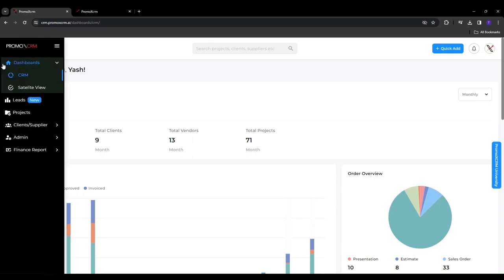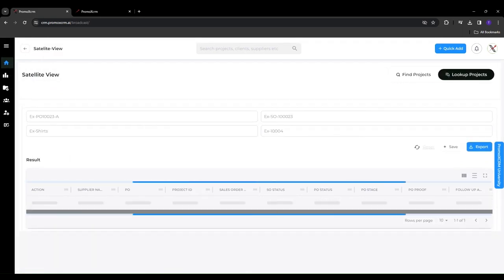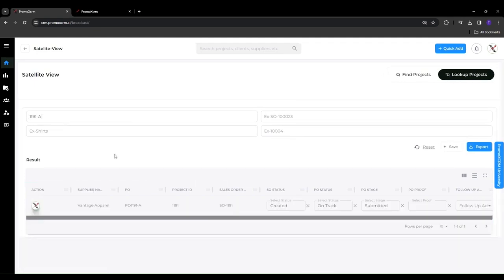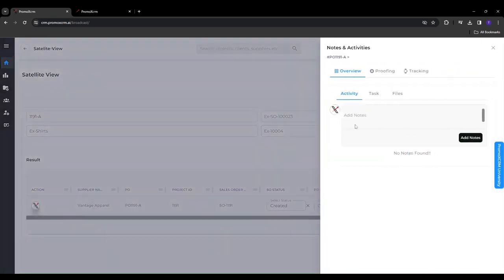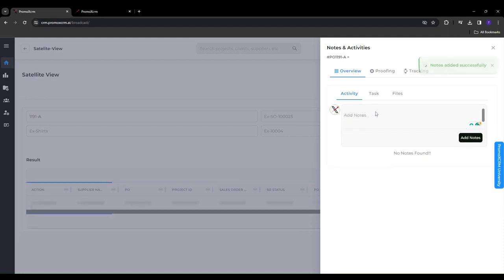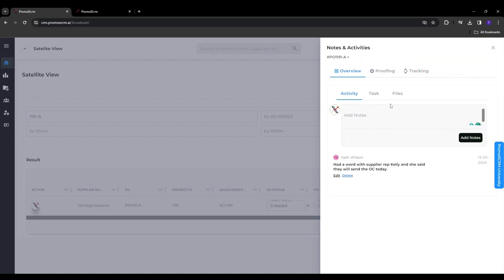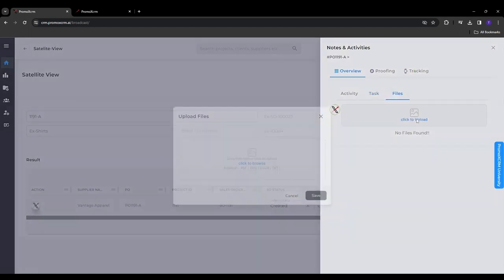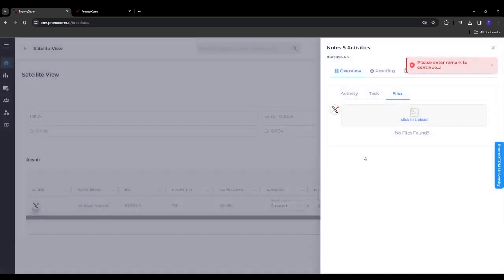How to Add Notes & Task Files | PromoXCRM Tutorial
how to add notes and attach files to tasks in PromoXCRM — keeping your project communications and documents organized.

What you’ll learn:
• Navigating to the Tasks / Client section
• Adding notes or comments to a task
• Attaching files (documents, images, etc.) to the task
• Editing or updating notes and files
• Removing or replacing attachments
• Best practices for keeping everything neatly organized

Whether you’re tracking progress, sharing documents, or managing conversations, this guide will help you leverage notes and files efficiently in your CRM.